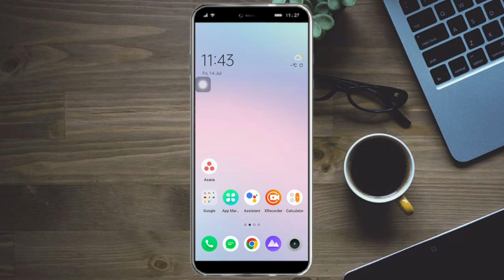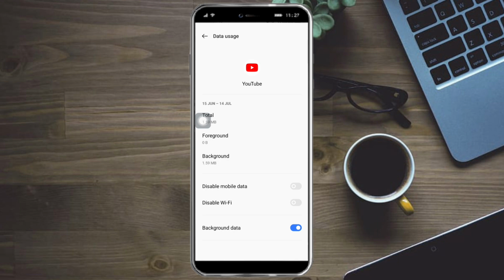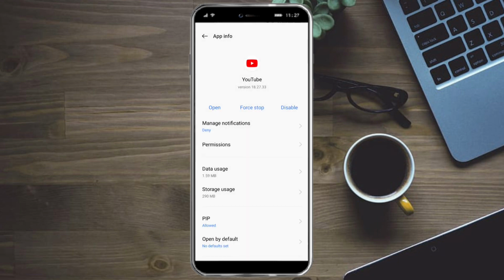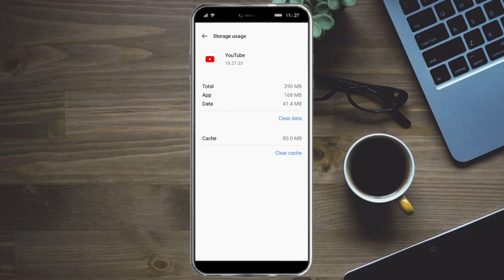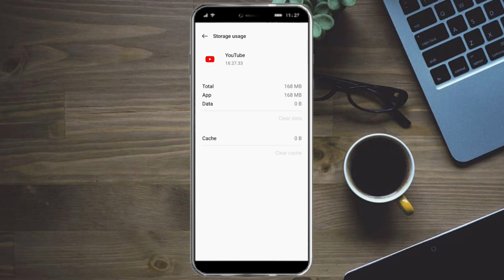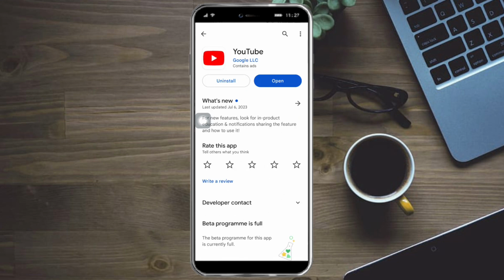🎶🔧[FIXED] YouTube Playlist Not Showing🎶🔧 l 2023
🎶🔧 Welcome to our troubleshooting tutorial on how to fix playlists not showing! 🛠️💻 Playlists are a great way to organize and access your favorite music or videos on various platforms. If you're experiencing issues where your playlists are not showing up as expected, we have easy solutions to help you resolve this problem.

In this comprehensive video guide, we'll walk you through step-by-step methods to troubleshoot and fix the issue of playlists not showing. We'll cover potential causes such as settings, permissions, or connectivity problems, and show you how to resolve them with ease. 🌐🔍🔧

Join us now to ensure you can access and enjoy your playlists without any disruptions. Say goodbye to missing out on your curated collections and hello to seamless playlist browsing on your favorite platform! 🚀🎶📲

Let's dive into the world of fixing playlists not showing and get your favorite collections back in view! 🎶🔧💻